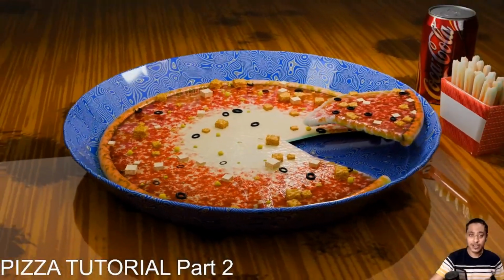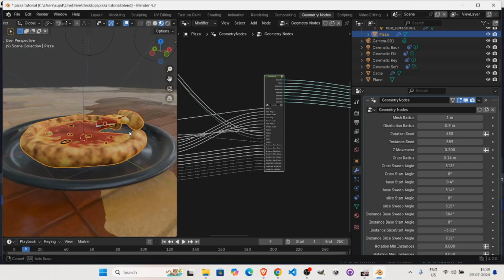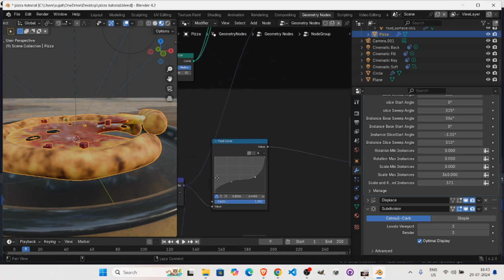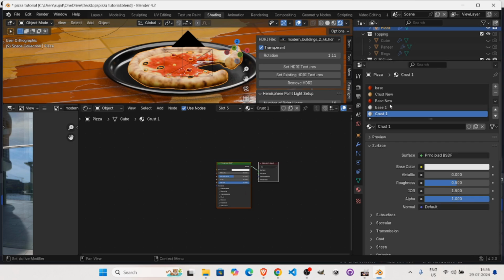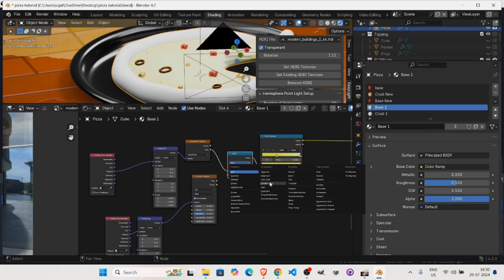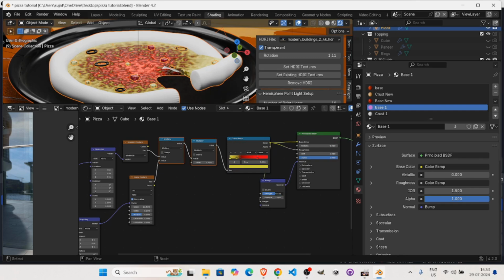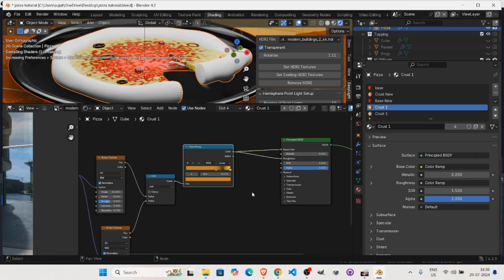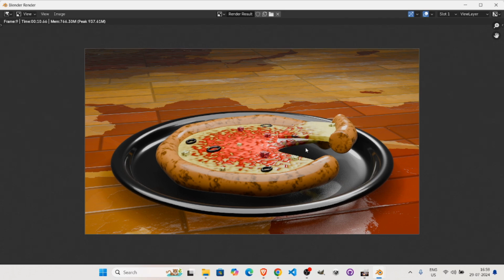Making of Procedural 3D PIZZA! Geometry Node/Texturing Tutorial - Blender 4.2 - Part 2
Making of 3D PIZZA! Geometry Node/Texturing Tutorial - Blender 4.2 - Part 2
GUMROAD Link for Project files: